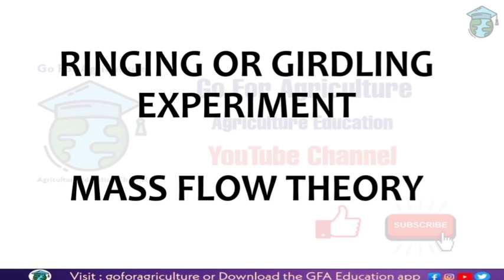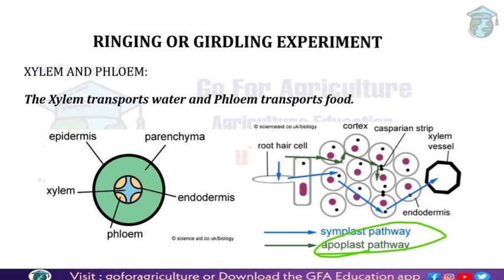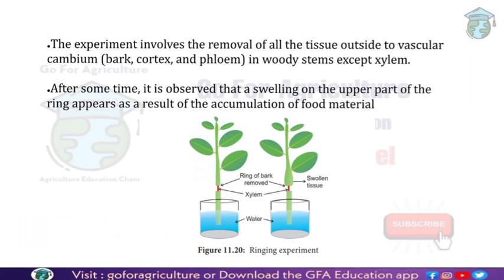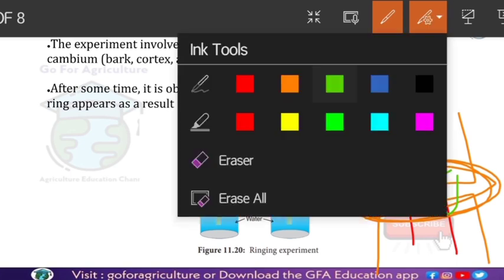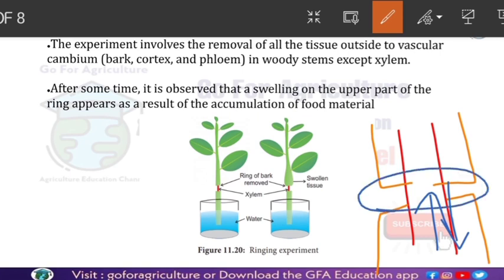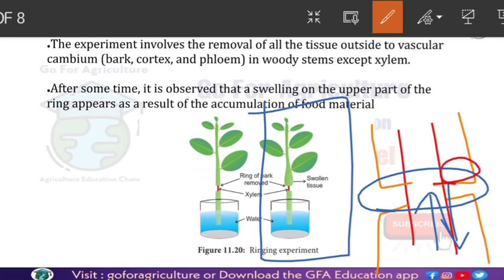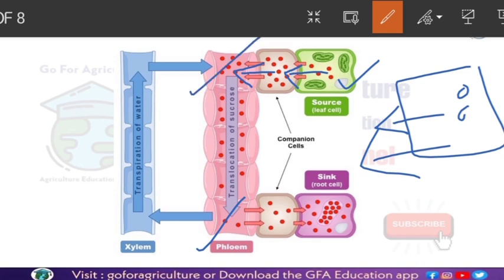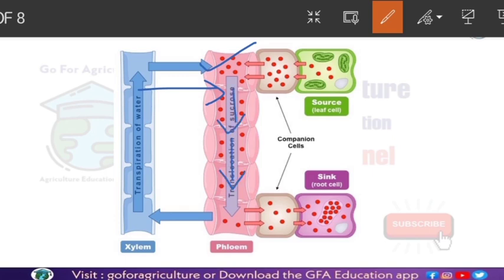Ringing & Girdling Experiment | Mass Flow Theory | Arun Katyayan | Go for Agriculture Education